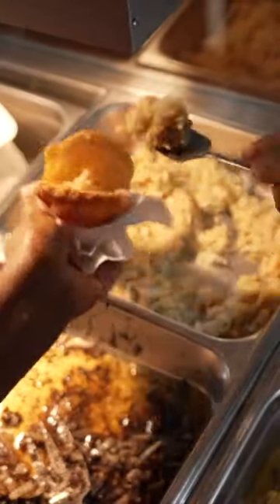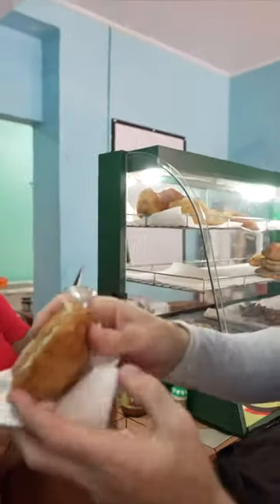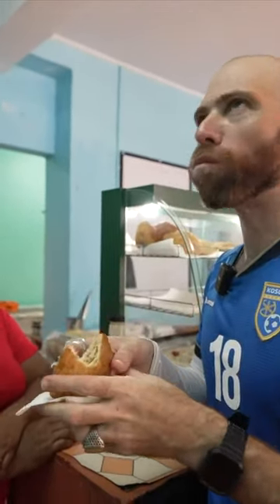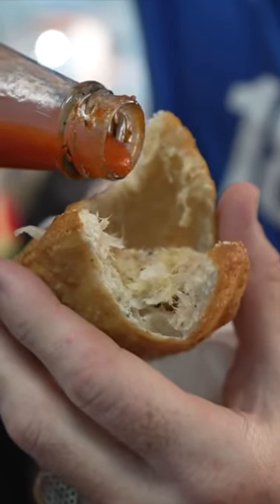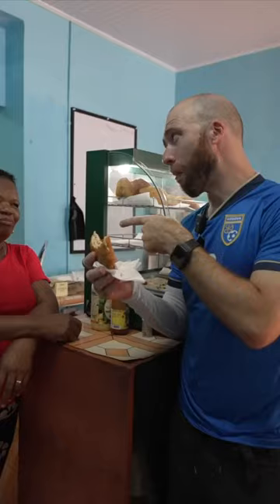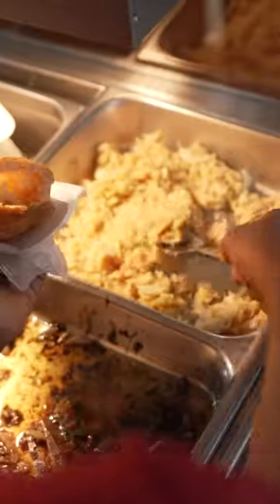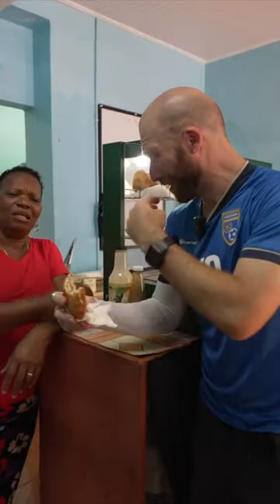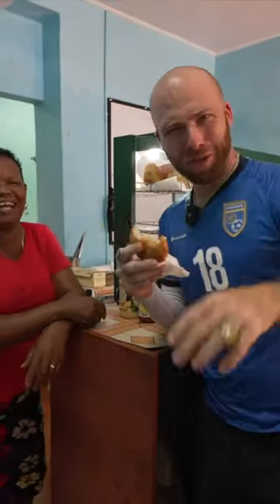🇩🇲 Best Saltfish BAKE in the Caribbean Dominica